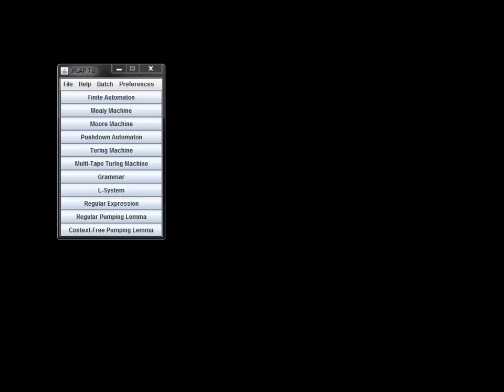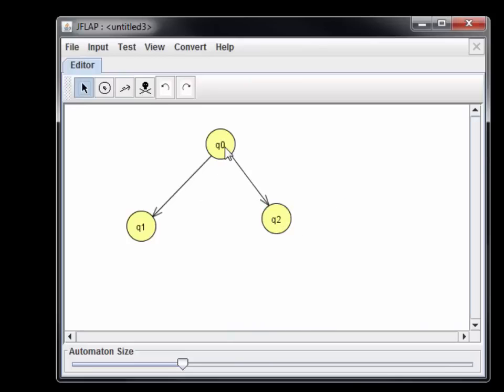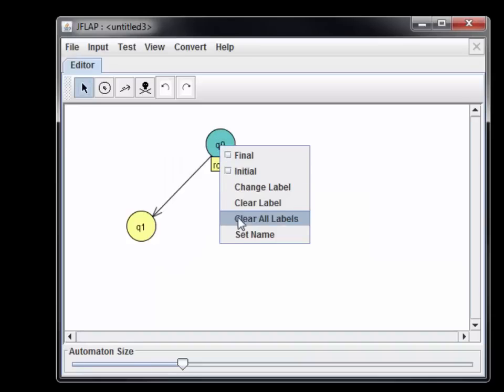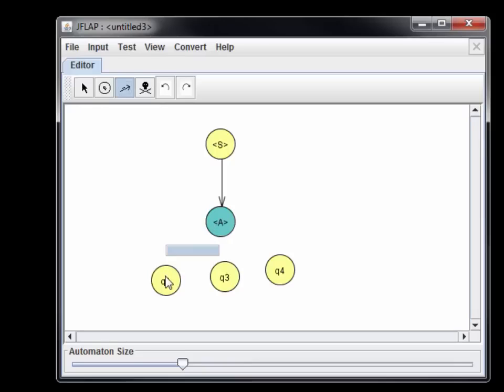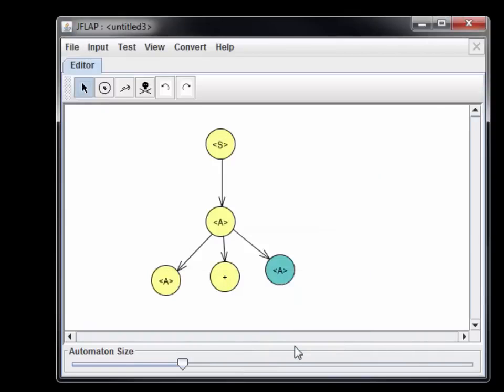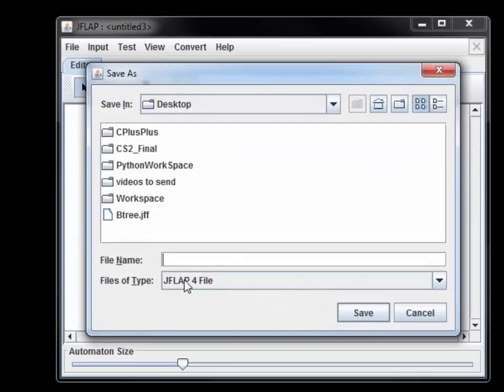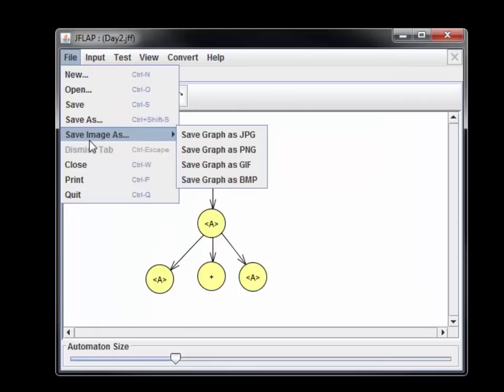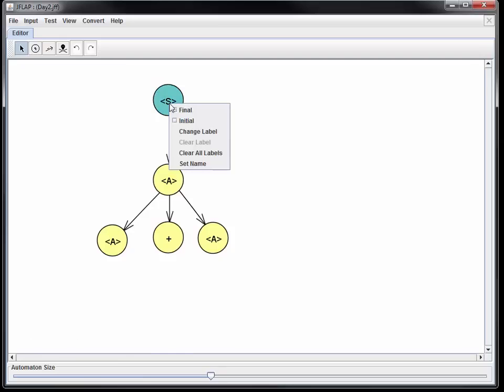Using JFlap to create Parse Trees